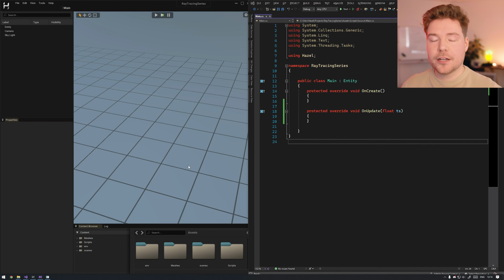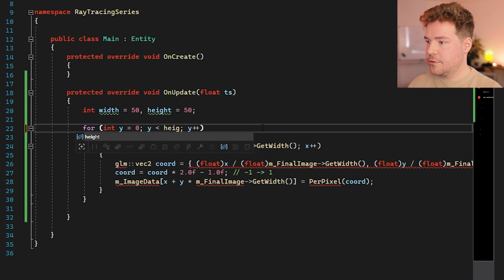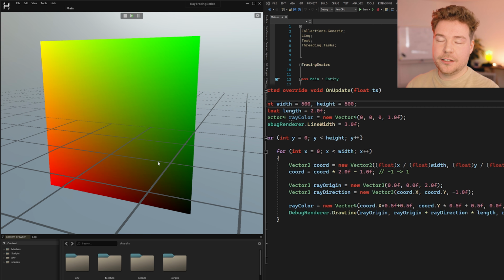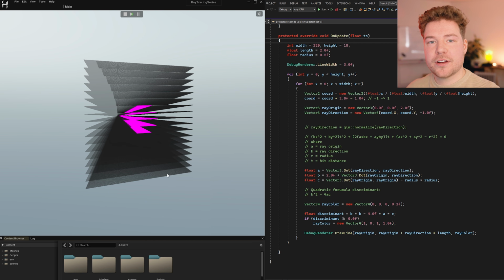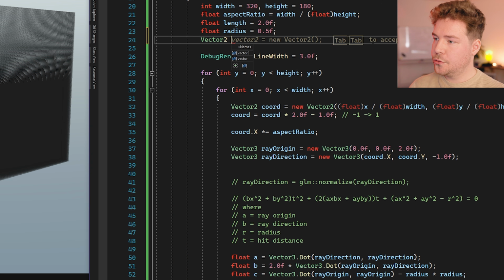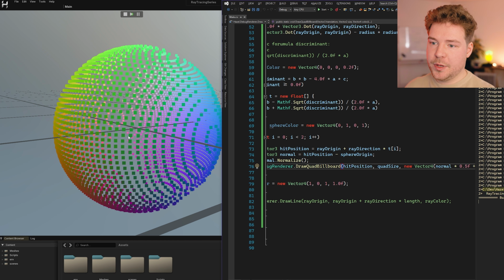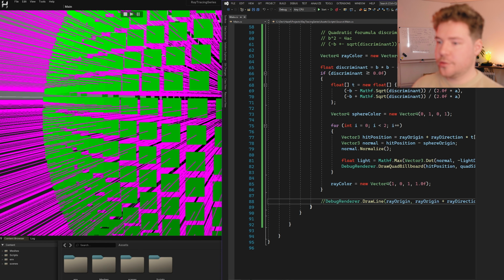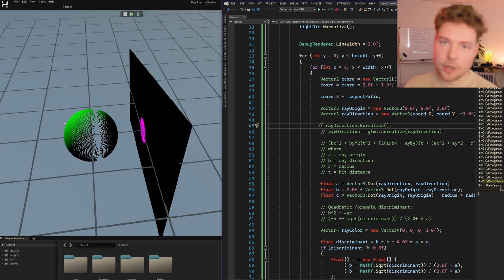How Ray Casting and Sphere Intersection Works // Ray Tracing Series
🔴 Physically Based Rendering: From Theory to Implementation

Welcome to the exciting new Ray Tracing Series! Ray tracing is very common technique for generating photo-realistic digital imagery, which is exactly what we'll be doing in this series. Aside from learning all about ray tracing and the math to goes into it, as well as how to implement it, we'll also be focusing on performance and optimization in C++ to make our renderer as efficient as possible. We'll eventually switch to using the GPU instead of the CPU (using Vulkan) to run our ray tracing algorithms, as this will be much faster that using the CPU. This will also be a great introduction to leveraging the power of the GPU in the software you write. All of the code episode-by-episode will be released, and if you need help check out the raytracing-series channel on my Discord server. I'm really looking forward to this series and I hope you are too! ❤️

CHAPTERS
0:00 - Intro
2:28 - Setup in Hazel
3:37 - Casting rays
7:51 - Visualizing ray direction
9:43 - Visualizing sphere intersection
14:36 - Calculating and visualizing sphere hit coordinates
18:35 - Calculating normals
21:43 - Lighting
24:23 - Visualizing rays and hit points
25:22 - Only evaluating one solution
25:56 - The effect of normalisation
27:35 - To normalize or not to normalise
29:32 - Some notes about optimization